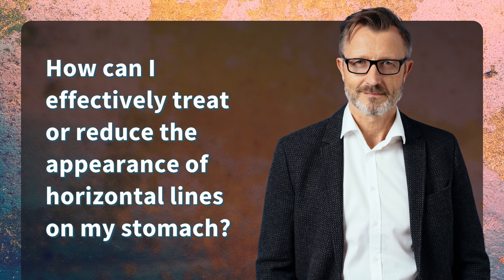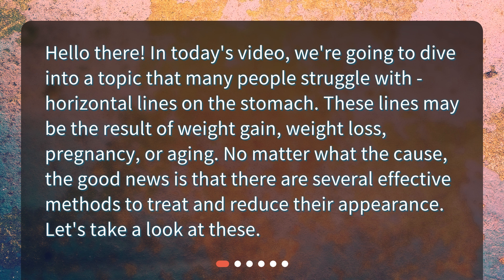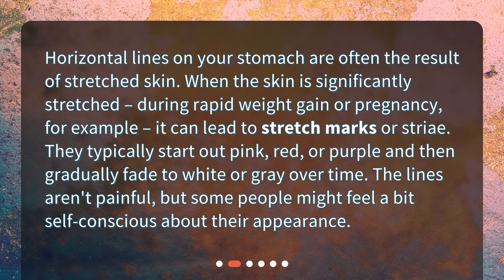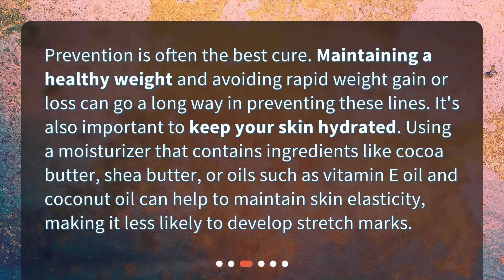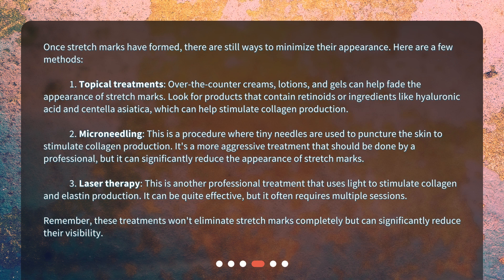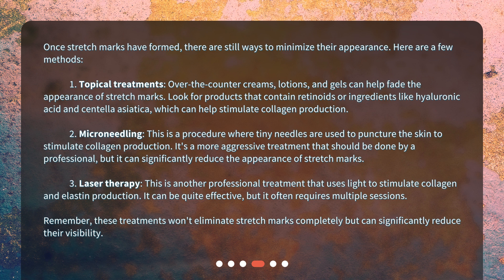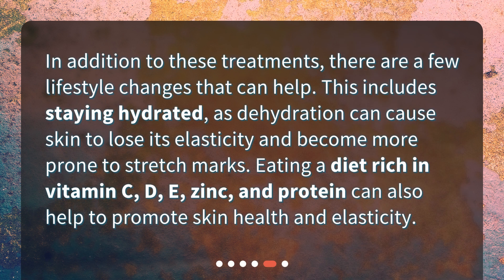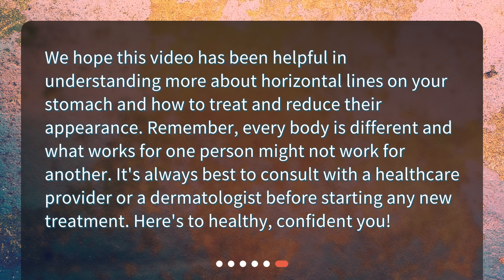How can I effectively treat or reduce the appearance of horizontal lines on my stomach?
Banishing Horizontal Lines on Your Stomach: A Comprehensive Guide • Discover effective methods to treat and reduce the appearance of horizontal lines on your stomach in this comprehensive guide. Whether caused by weight gain, weight loss, pregnancy, or aging, learn how to prevent stretch marks and explore various treatments such as topical creams and microneedling. Say goodbye to self-consciousness and hello to a smoother stomach!

00:00 • How can I effectively treat or reduce the appearance of horizontal lines on my stomach?
00:30 • What are horizontal lines on the stomach?
00:59 • How can I prevent stretch marks?
01:28 • What treatments are available for existing lines?
02:31 • What lifestyle changes can I make?